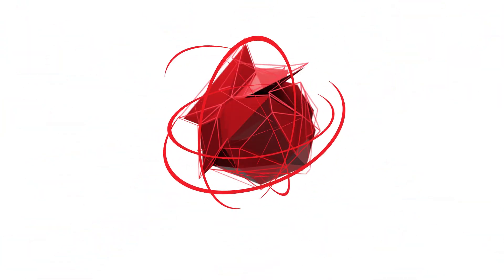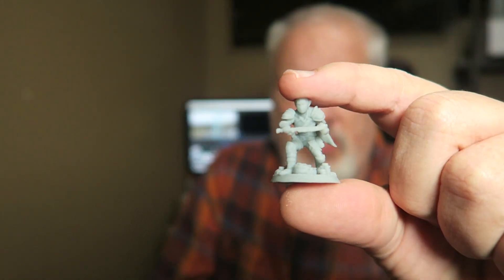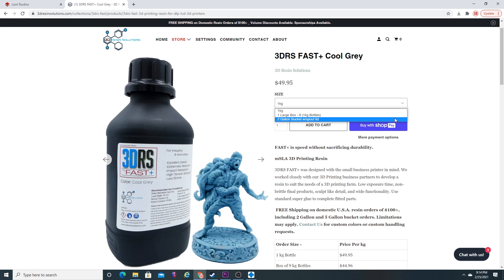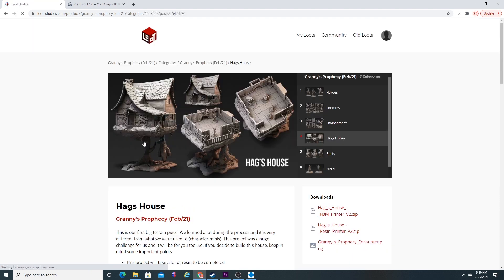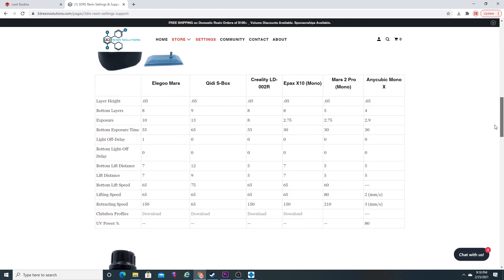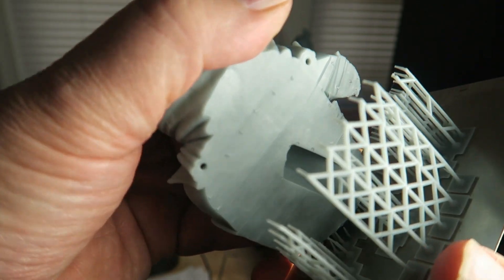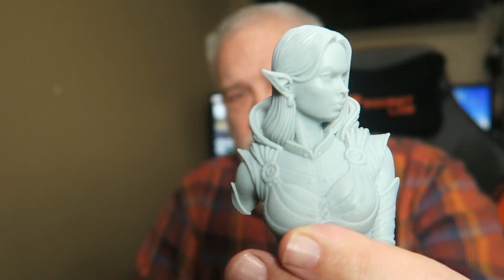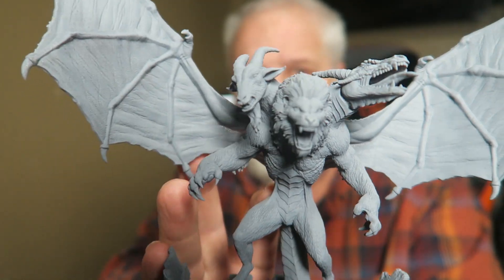BEST Resin for 3D Printing Minis! (Episode 1)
This is the first in a series of videos where I will be testing and reviewing my favorite resins for printing miniatures! We will look at resolution, durability, 'paintability' and cost!

Cool Hand Thrown Goodies!

Perfect Resin Prints Made Easy!

Link below to Validation Matrix STL.  Special thanks to Vinicius Silva!

Wood Putty

Nitrile Gloves

Elegoo Mars

Anycubic Photon